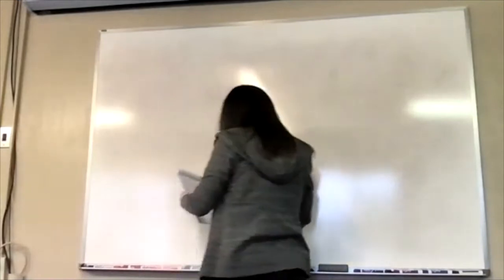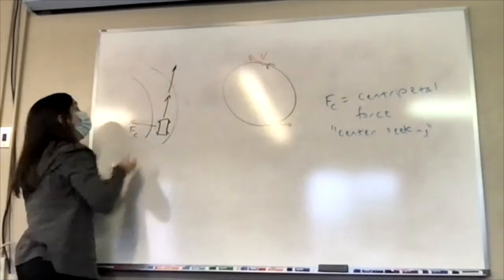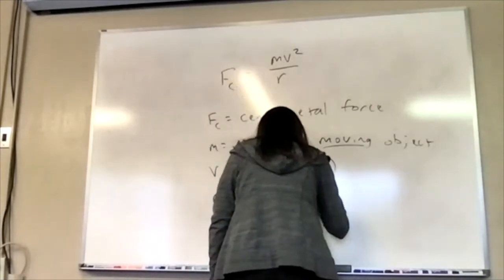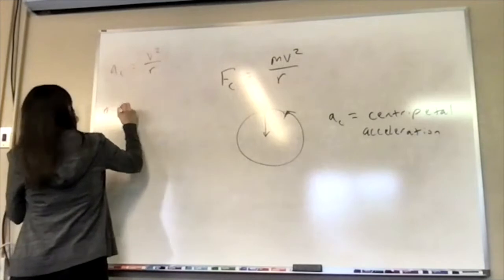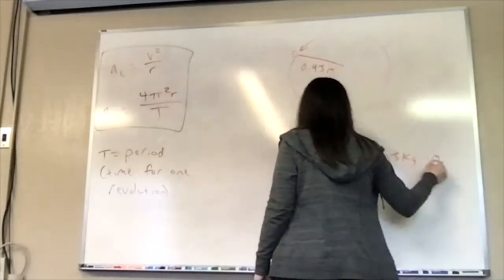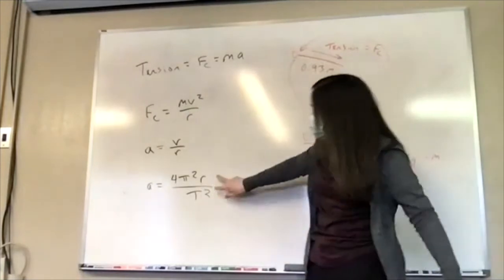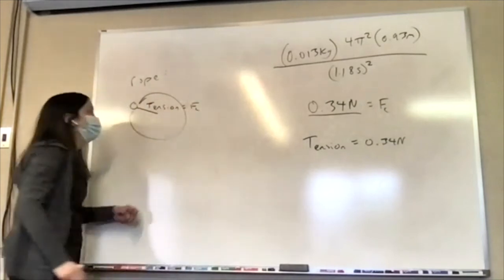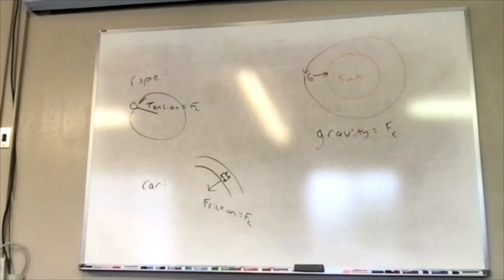Physics 6.2 (January 19th)